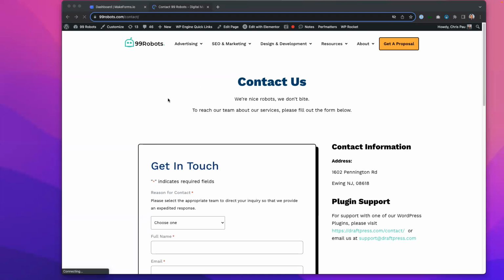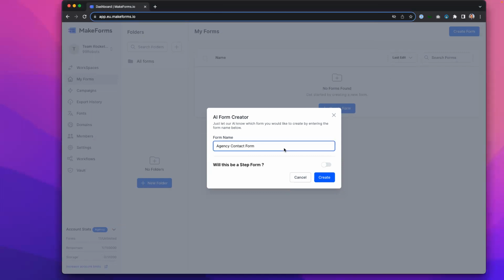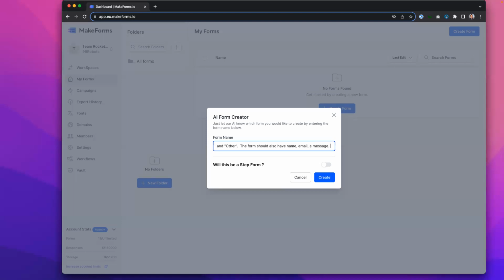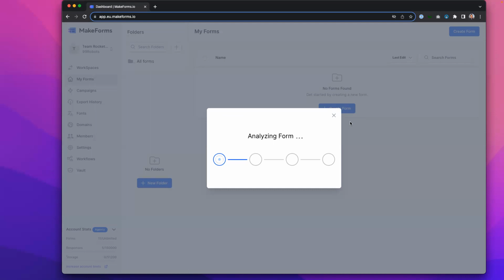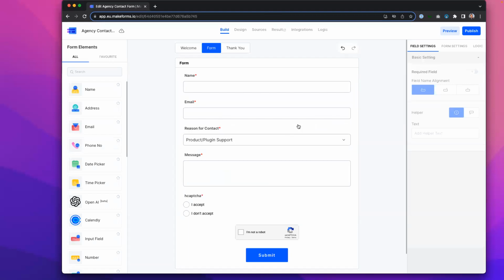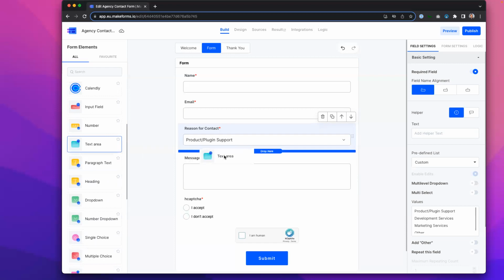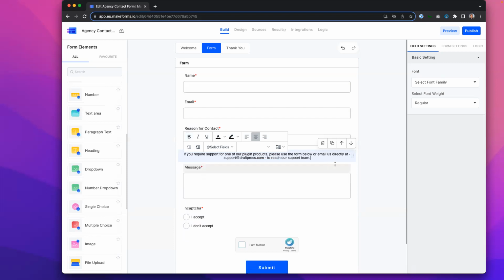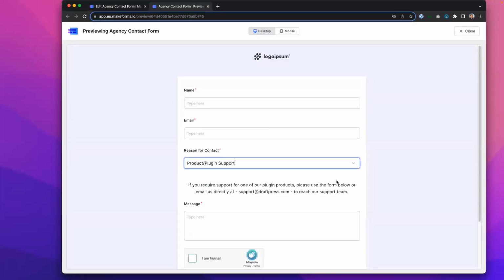MakeForms: How to Create a Contact Form with Conditional Logic using AI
Conditional Fields help make a form efficient and relevant to the user
resulting in higher completion rates and more accurate data collection.

MakeForms provides a dynamic and personalized form-filling experience for your users with Conditional Logic fields. This feature is used to show or hide form fields based on the answers provided by the user in previous fields.